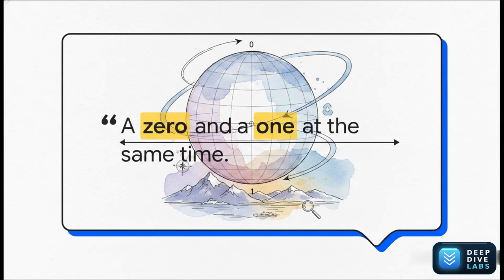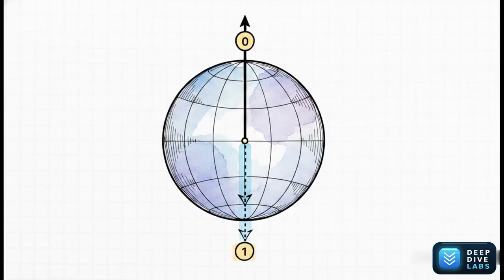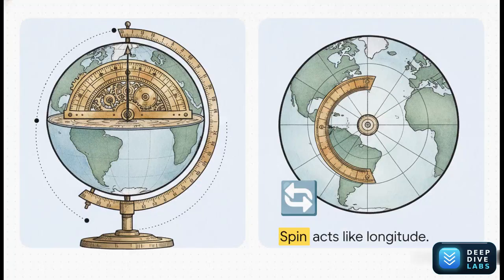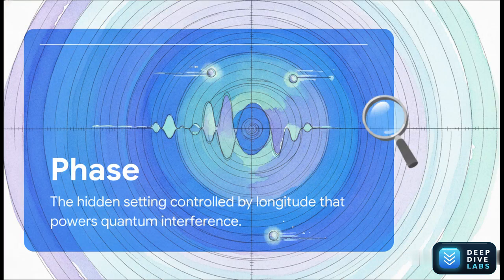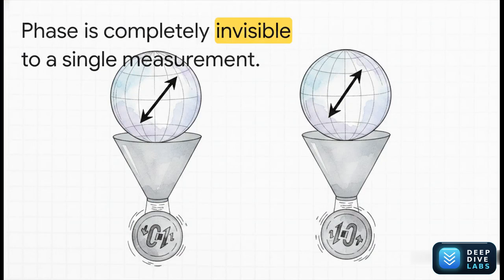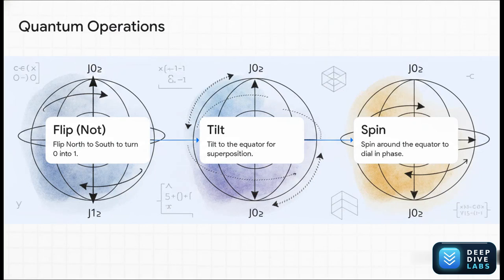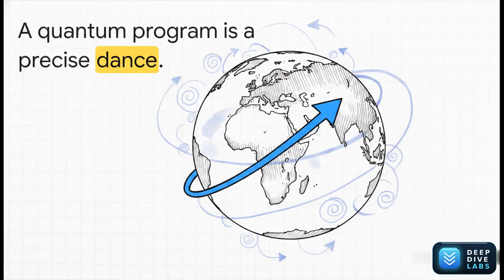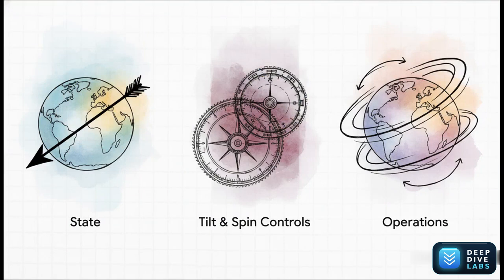The Bloch Sphere: The Hidden Map of a Qubit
The Bloch sphere, explained simply — no math, no jargon, just the real intuition.

People love to say a qubit is "a zero and a one at the same time," as if its state were some number sliding between 0 and 1. That's not it at all. A qubit needs a whole *globe* to pin it down — and once you can see that globe, the rest of quantum computing turns into geography.

Part 4 of “Quantum, Explained Simply” from Deep Dive Labs — a new quantum concept made simple, every week. Watch the series in order to build the whole picture of how quantum computing actually works.

This video uses AI-assisted production with an original script and commentary.